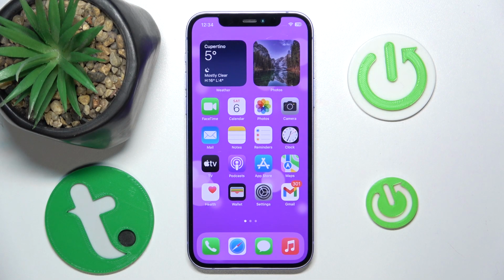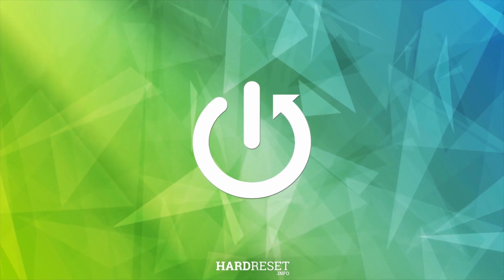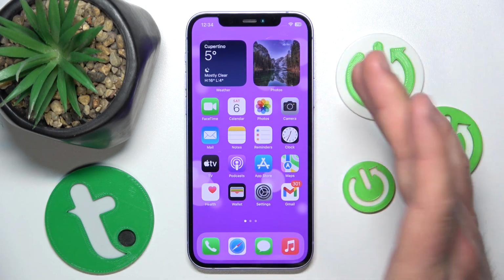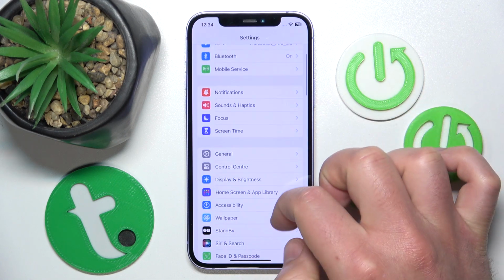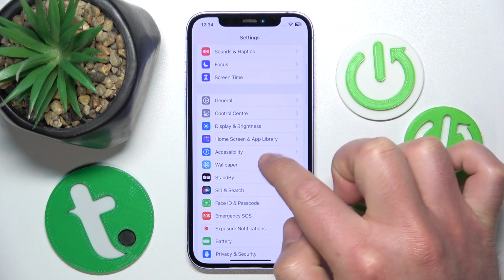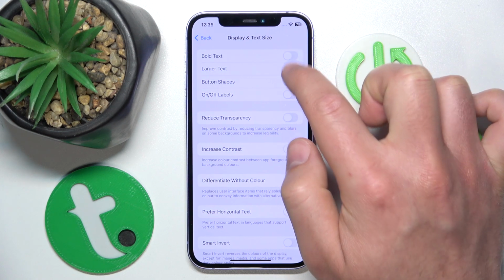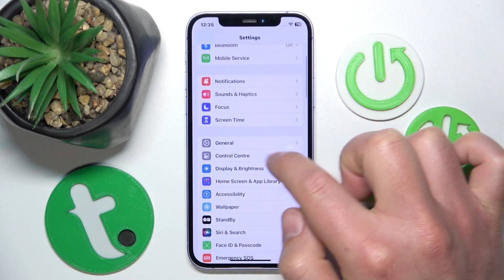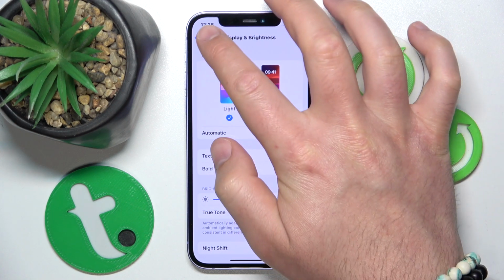How to Enable or Disable Bolded Text on iPhone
Find out more about iPhones:
Enabling or disabling bolded text on an iPhone can help customize the device's display to suit individual preferences. Activating bolded text enhances readability by making text appear thicker and more prominent throughout the device's interface. Conversely, disabling this option reverts the text to its standard appearance. Whether users prefer a bold and easily readable display or a more subtle text style, adjusting this setting allows them to tailor their iPhone experience to their liking.

How to enable bolded text on iPhone? How to disable bolded text on iPhone? How to use bolded text on iPhone?